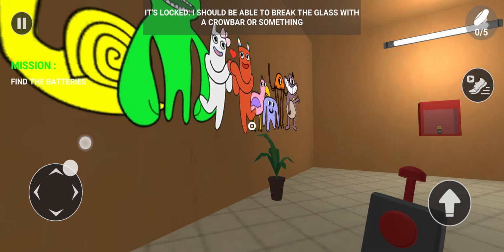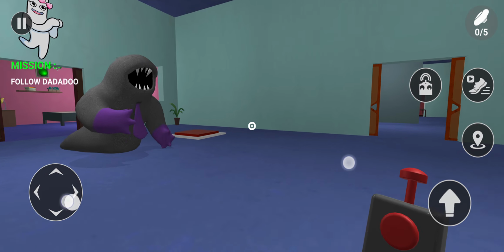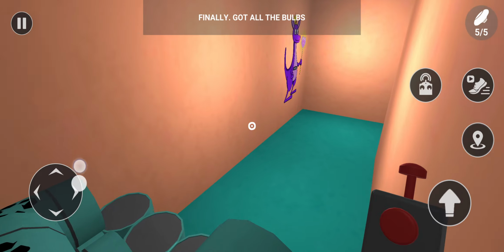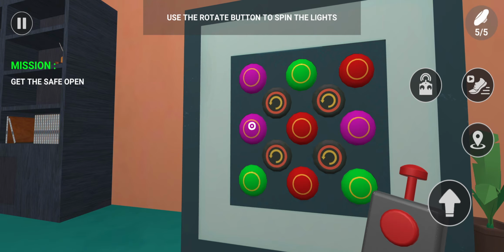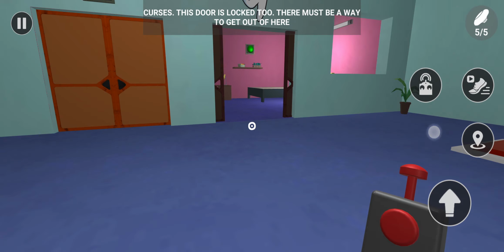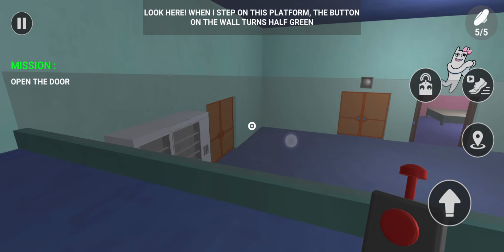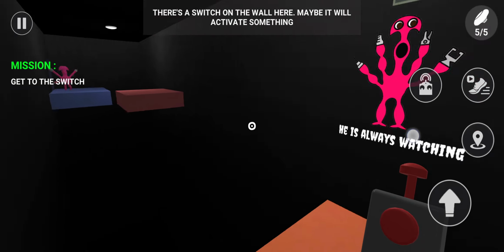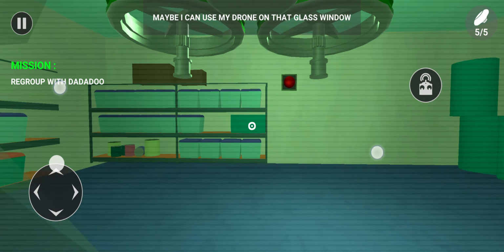Pink Monster life Challenge 7, School monster escape, garten of banban, skibidi, poppy Playtime,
pink monster life Challenge 7, garten of banban 6, blue monster life Challenge 5, green monster life Challenge 4, red monster life Challenge 3, poppy Playtime 3, skibidi 2 all gameplay